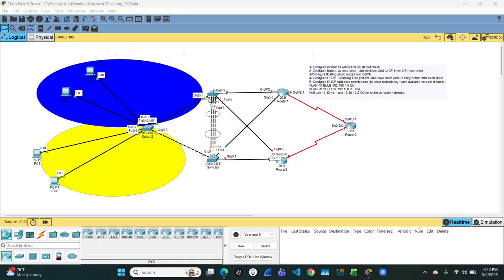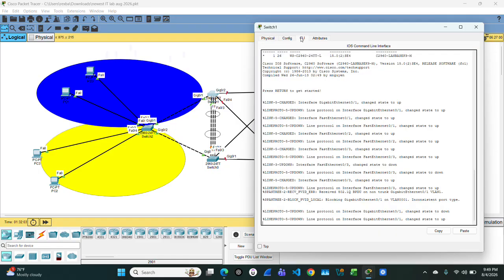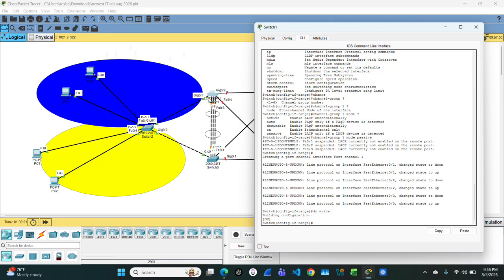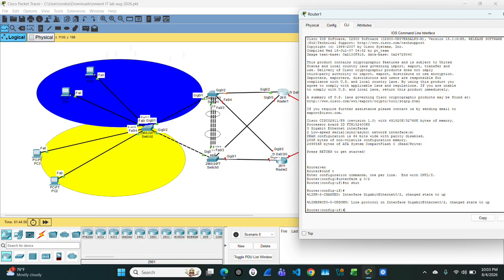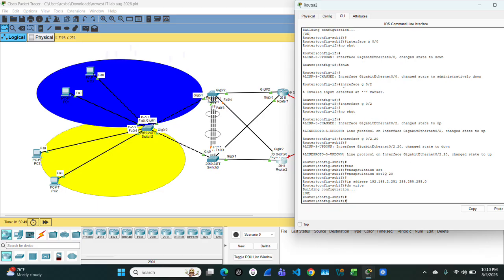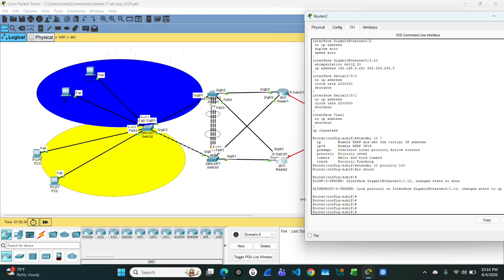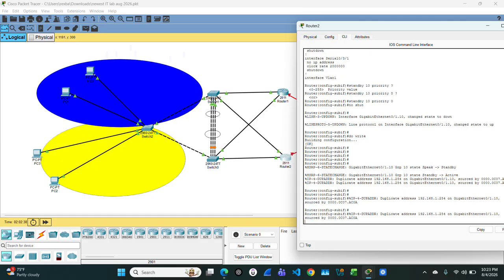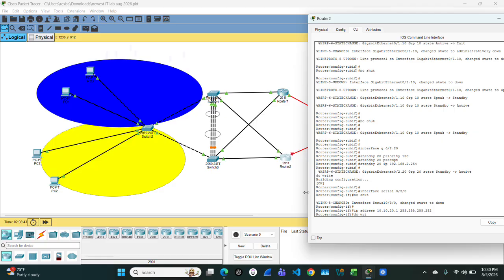Video 2 of 5 featuring my network redundancy lab